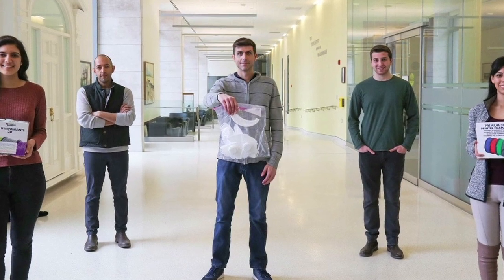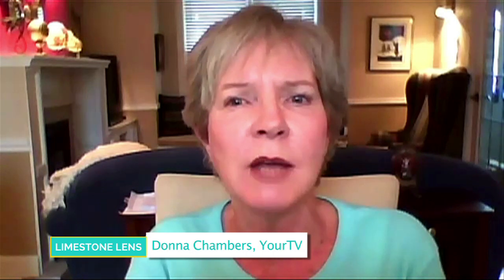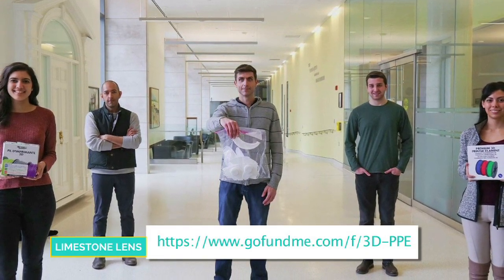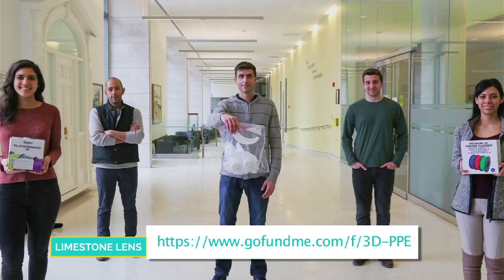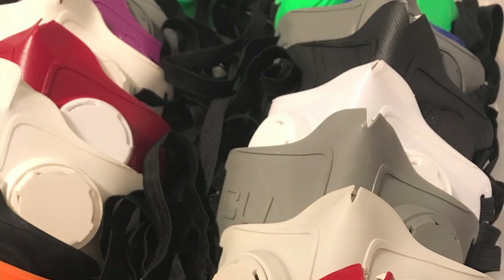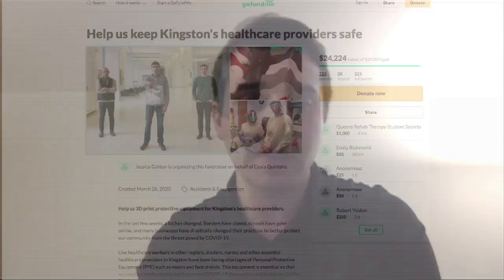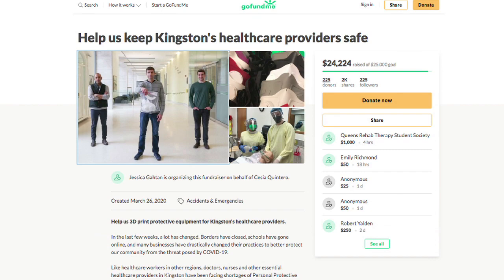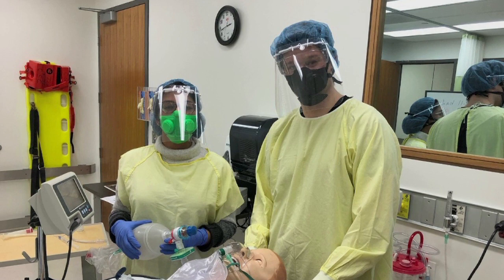Kingston Ontario Group, 3D Printing of Face Shields for COVID-19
A Kingston area group has individuals working together to produce 3D printing of face shields and PPE (personal protective equipment) for our frontline healthcare workers in the Kingston area.